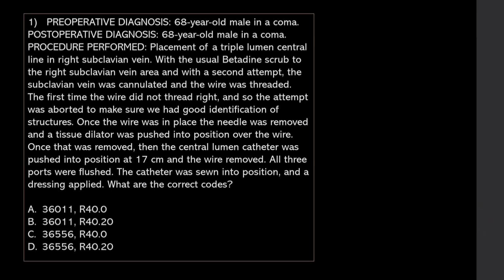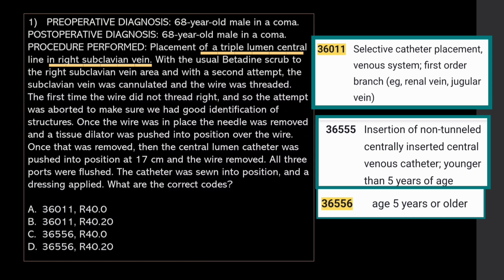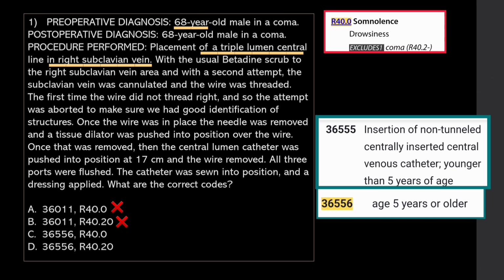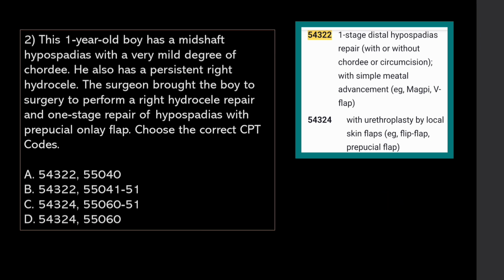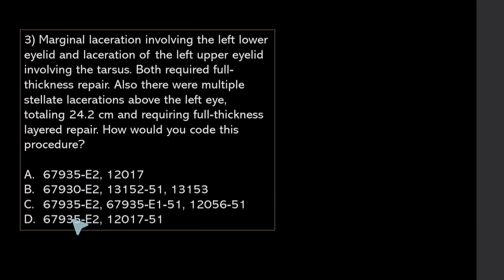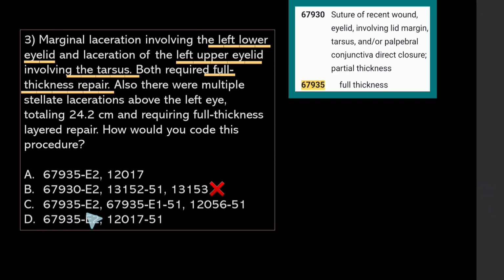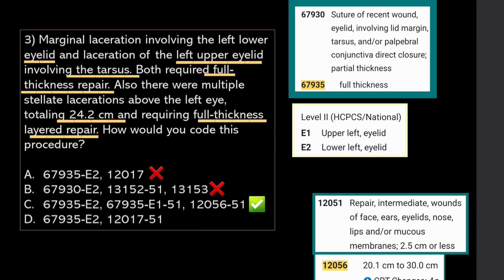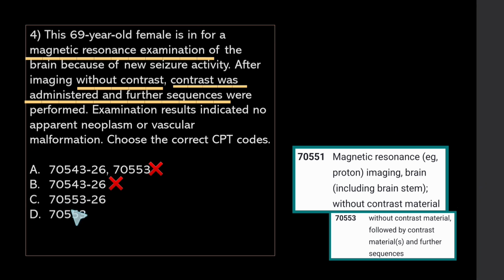CPC Sample Questions and Answers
Looking for CPC sample questions and answers? Look no further! This video will help you prepare for the CPC exam with practice questions and detailed answers.

Chapters
Introduction: (00:00)
1st Question: (00:28)
2nd Question: (04:48)
3rd Question: (07:22)
4th Question: (10:57)